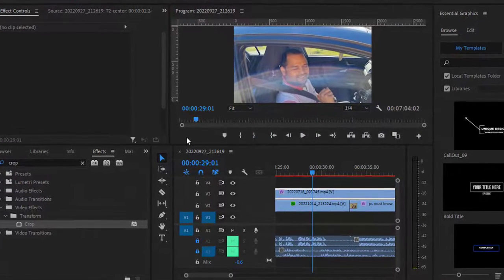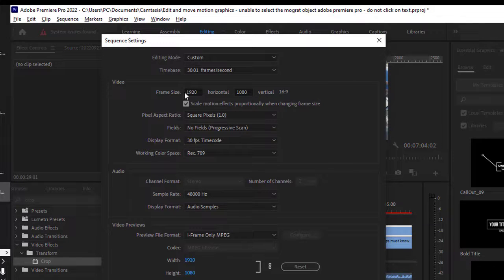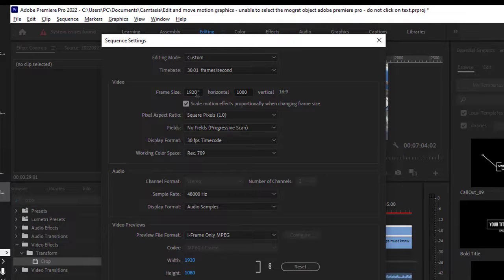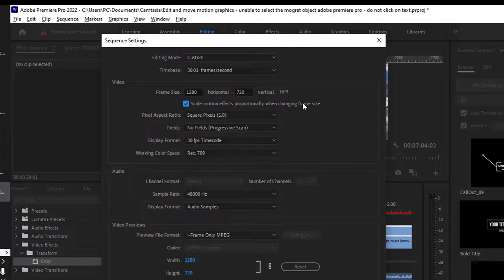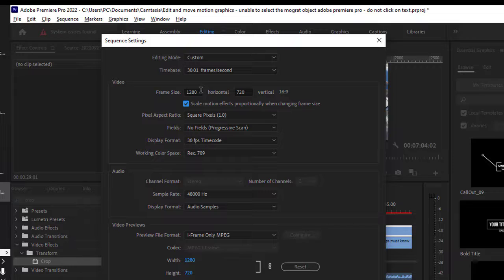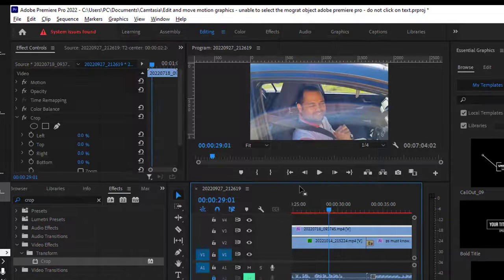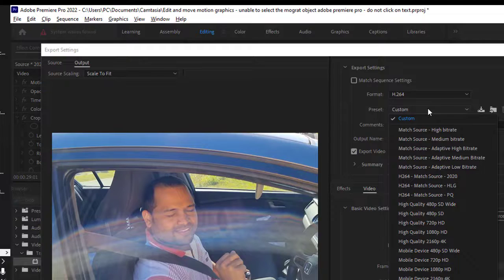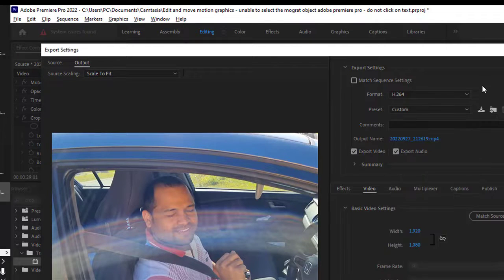How to change resolution in Adobe premiere pro | hd, fhd, 4k resolution